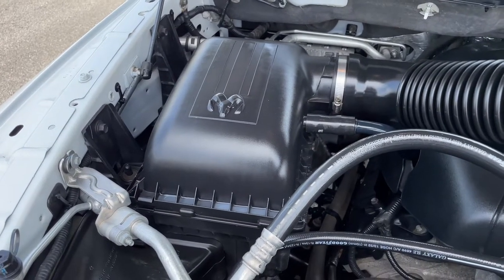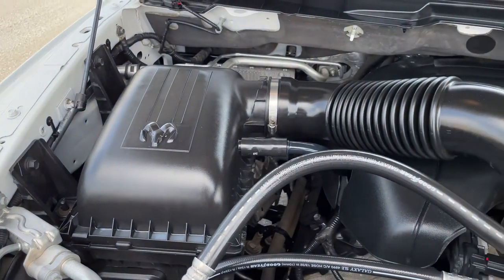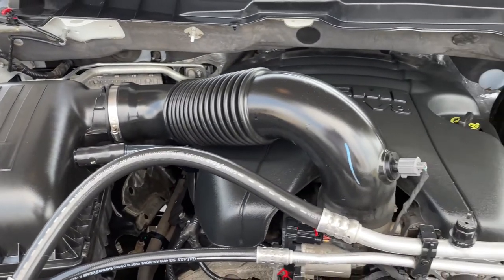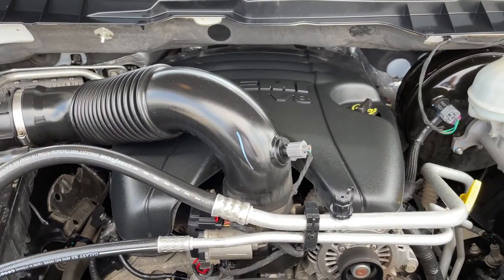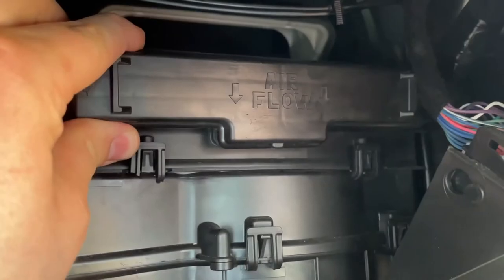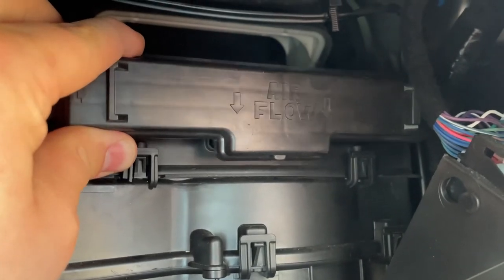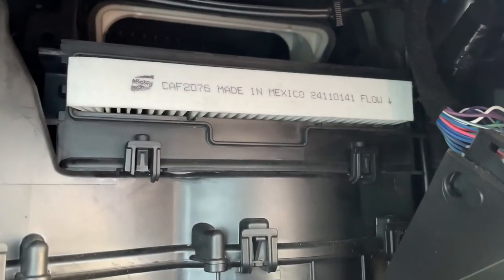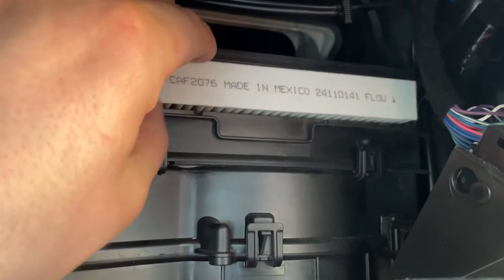Cabin and Engine Air Filters with Russ Darrow Appleton Direct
Ever wonder what the difference is between your cabin and engine air filter? Take a look at this video to help you get a better understanding of both and why it's important to maintain and service them. If you have any questions about your filters or need to schedule a service appointment, give us a call today .